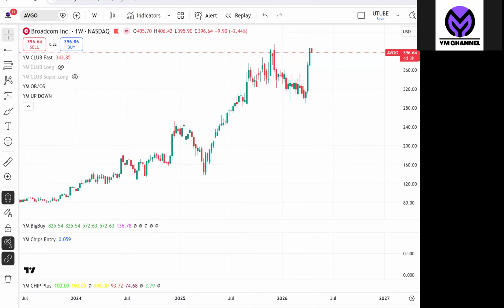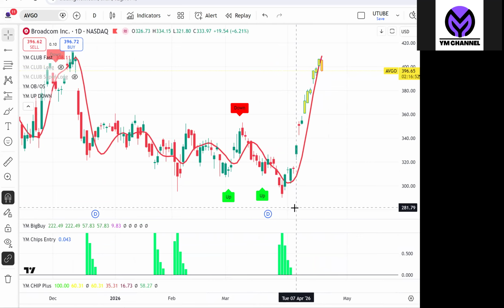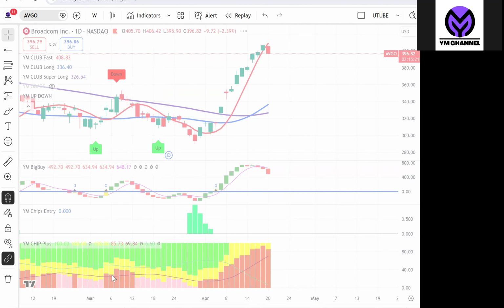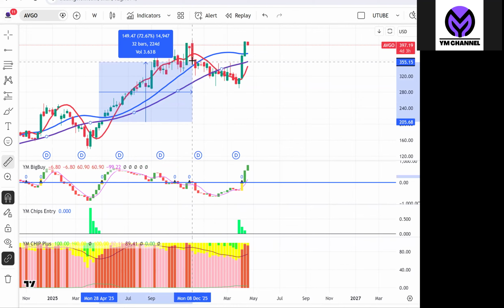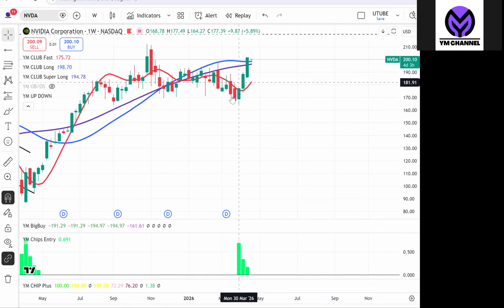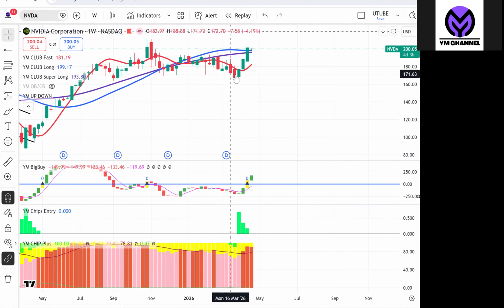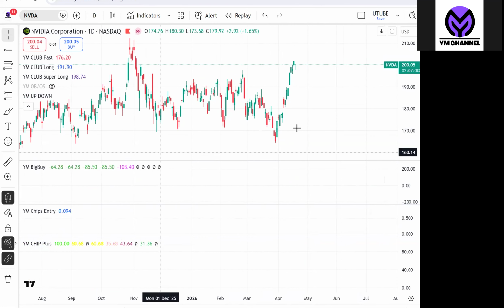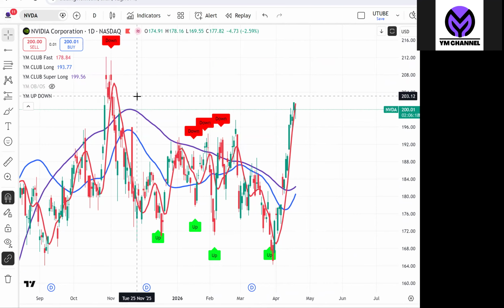LOOK FOR THESE 2 SIGNALS FOR BIGGGGG PROFIT